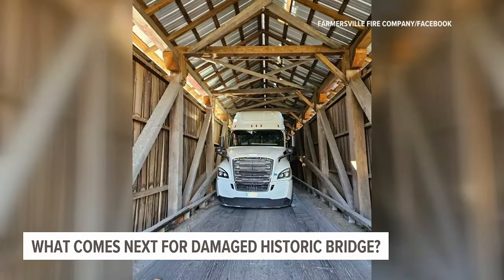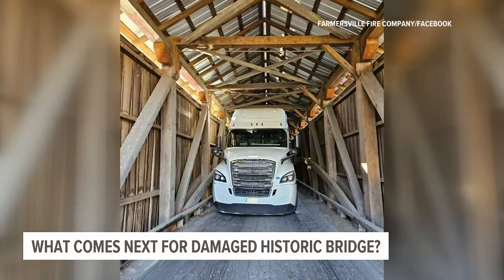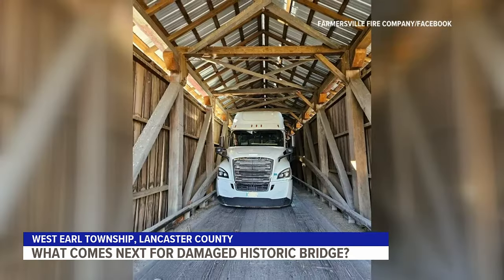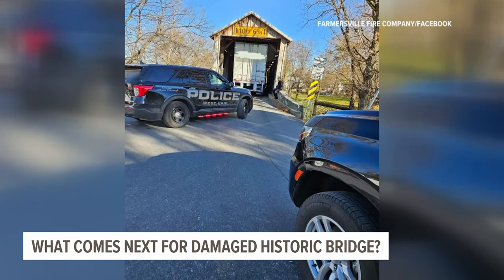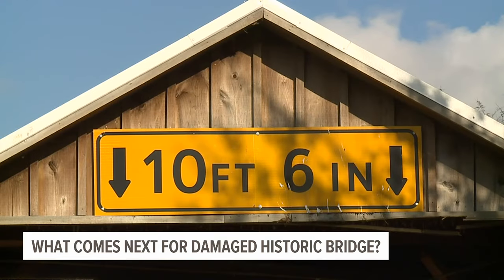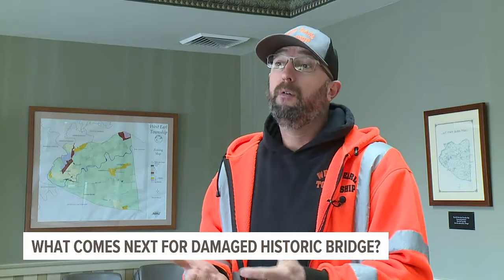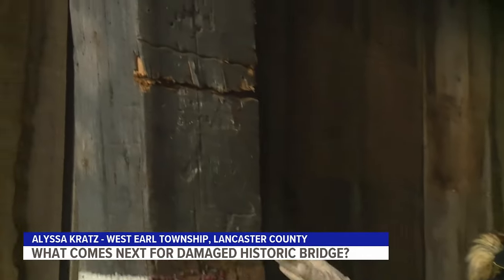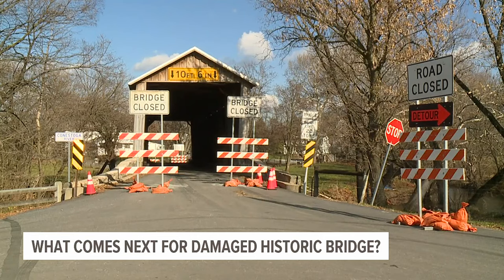What's next for historic Lancaster County bridge damaged by semi-truck?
The iconic Bitzer's Mill Covered Bridge in West Earl Township remains closed, just over one week after a tractor-trailer got stuck and tried to maneuver its way out.

Bitzer's Mill is the oldest of Lancaster County's covered bridges that are still in use.

"It was built in 1846, so it’s got a lot of history to it," said Joel Cliff, director of communications and advocacy for Discover Lancaster.

The incident happened on November 20, when West Earl Township Police say the driver tried to get their more-than-13-feet-high truck through the bridge, which has a clearly marked height restriction of 10 feet, 6 inches.